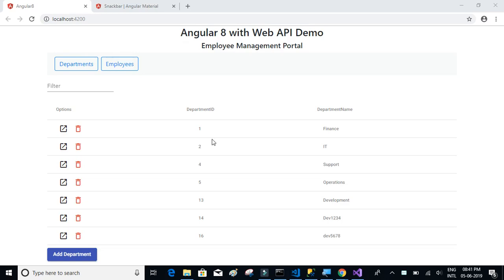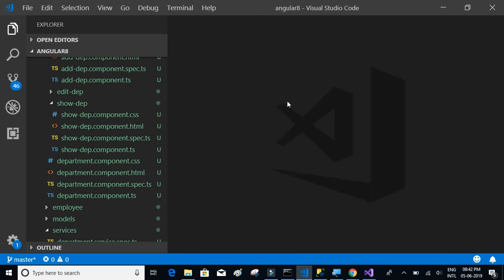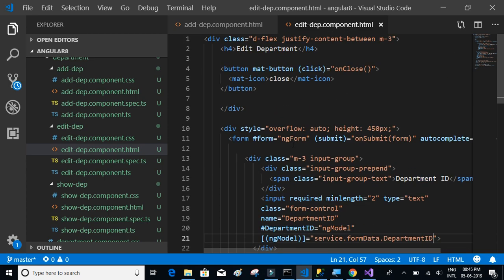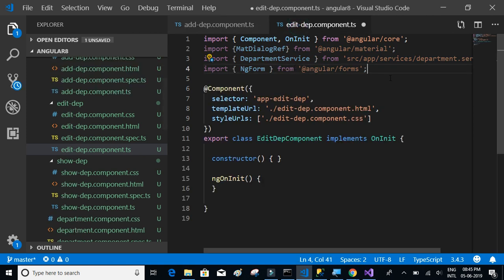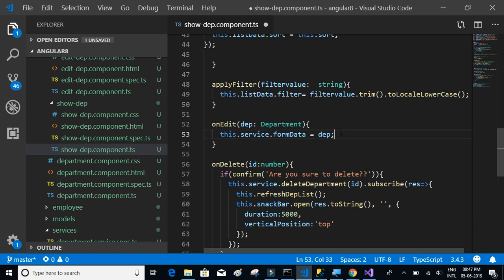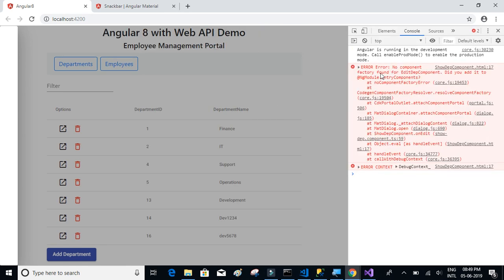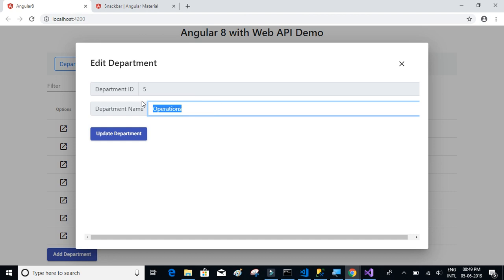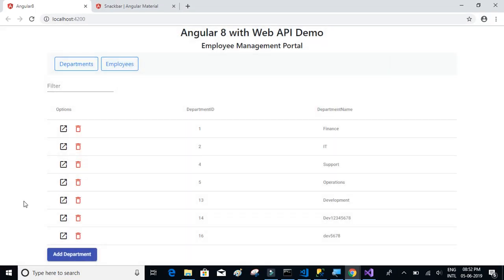Angular 8 #19; Consume PUT API method in Angular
Consume PUT API method in Angular